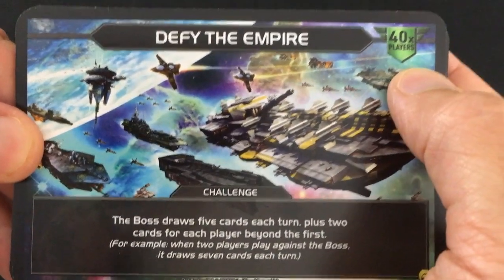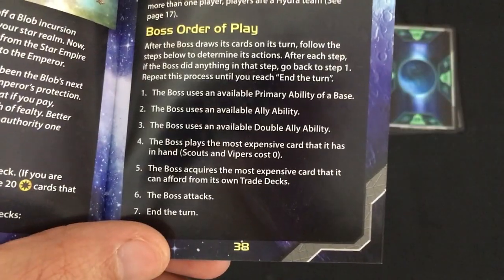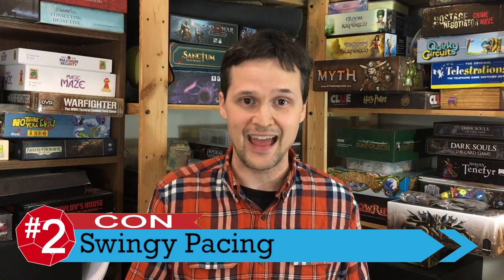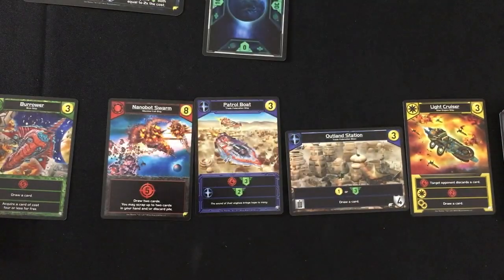Star Realms: Frontiers | Review | With Mike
How much deckbuilding goodness are you getting in this $20 purchase?
(I accidentally marked my #5 as a Con, but it should be a Pro)
(Another error! I mentioned 10 bosses/challenges, but there are actually only 8)
0:00 - Introduction
0:32 - Value (Pro)
0:51 - Challenge Variety (Pro)
1:23 - Hydra Cooperation (Pro)
1:56 - Swingy Pacing (Con)
2:36 - Deckbuilding and Play (Mix)
3:17 - Final Thoughts